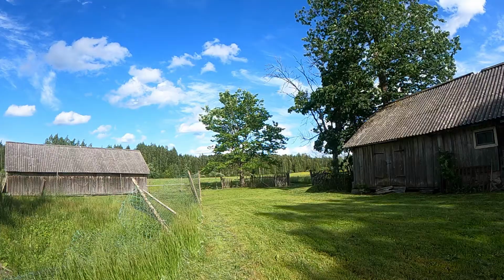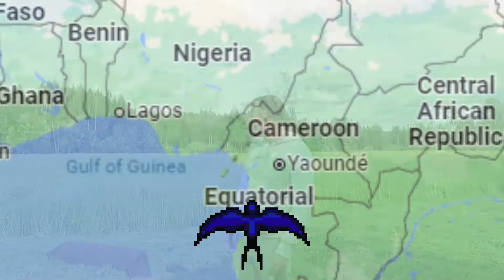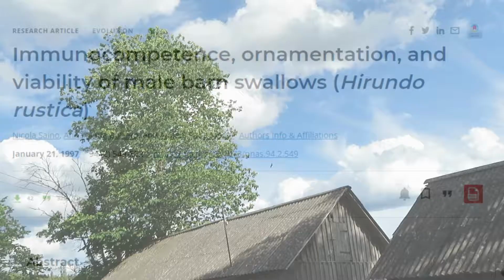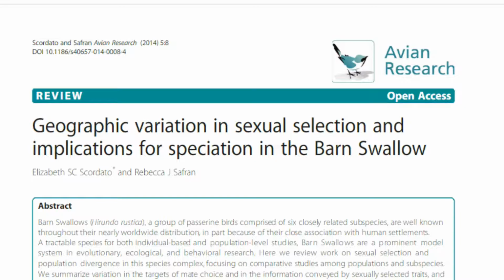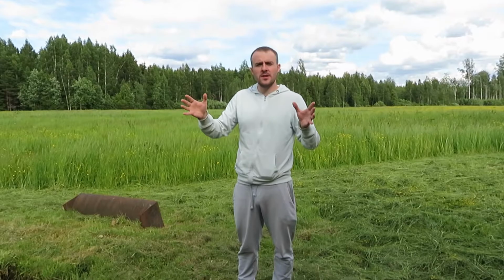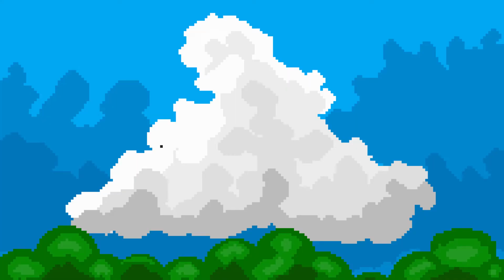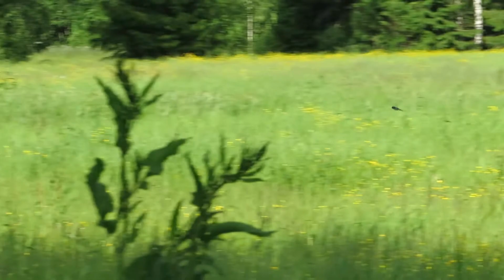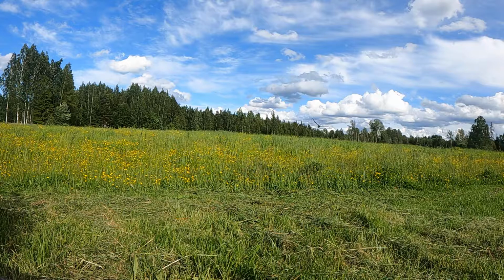LEARN about the AMAZING Estonian National Bird - Barn Swallow - Suitsupääsuke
The Estonian national bird the barn swallow (Hirundo rustica) is amazing. In this video I will try and educate you on this lovely animal. No stock footage is used. Entry number 4 in the Eestidex!

Music is original and made by us.

Twitch.tv/Welshtonians